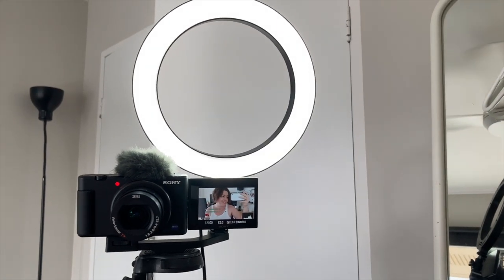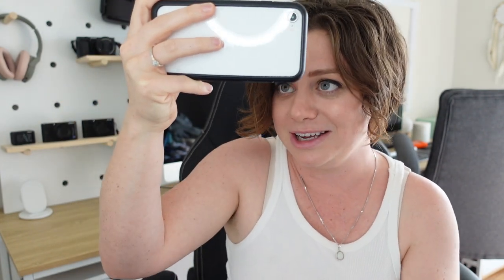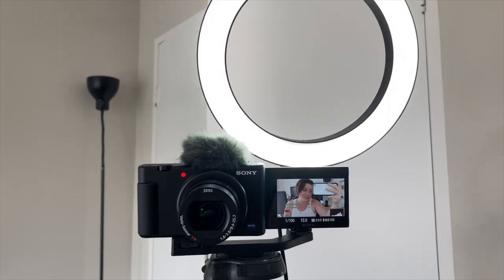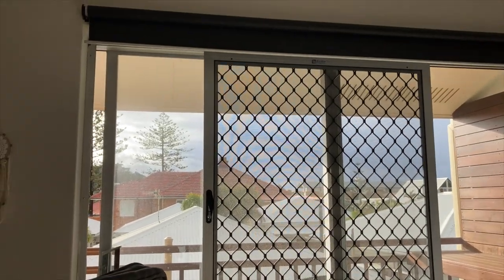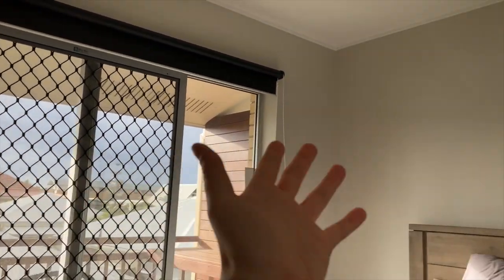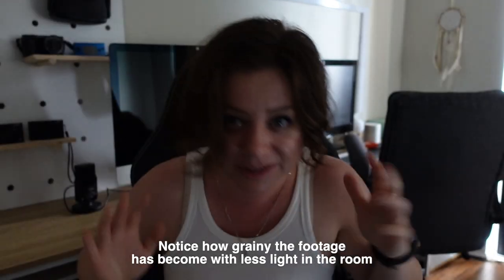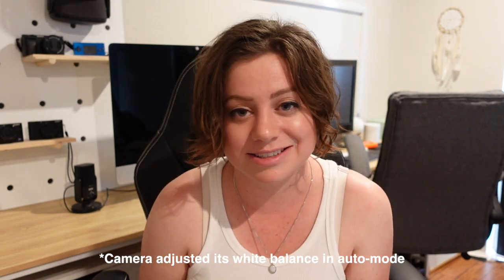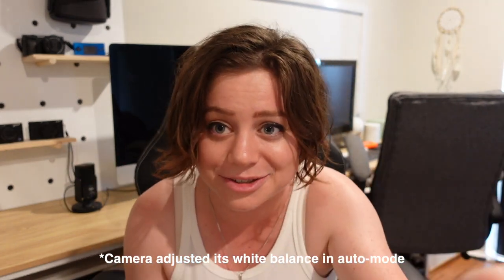Hints & Tips w/@ellyawesome - A Lesson in Lighting //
Looking to improve the look and feel of your videos and vlogs? Listen and learn as our good friend @ellyawesome  chats us through all things lighting!

"There are a tone of different ways to do lighting and i'm going to show you how you can tweak your lighting to change the mood and make it look nice!" - Elly